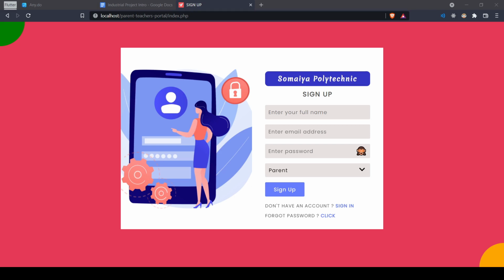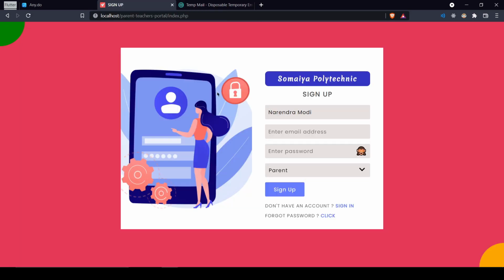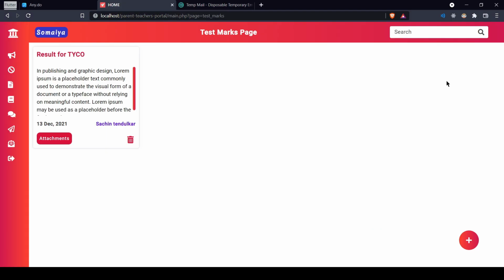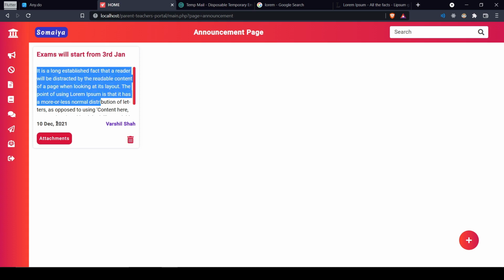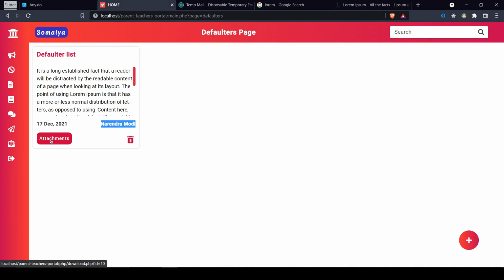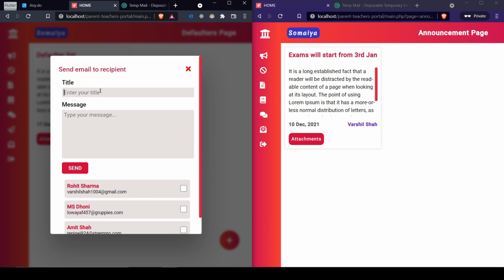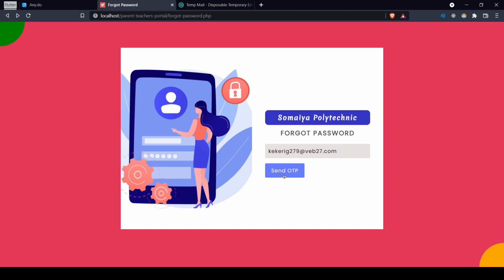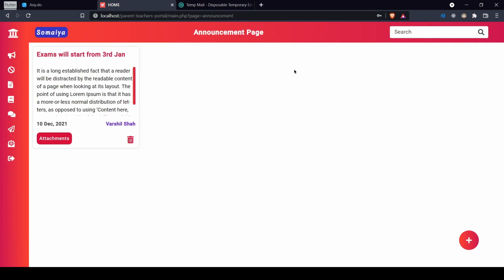Parent teachers portal using HTML, CSS, JAVASCRIPT and PHP